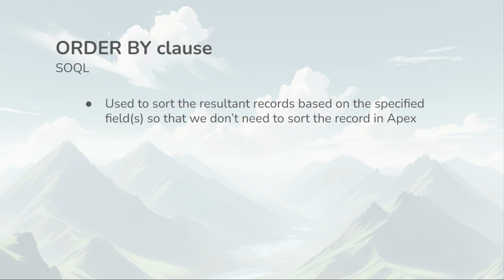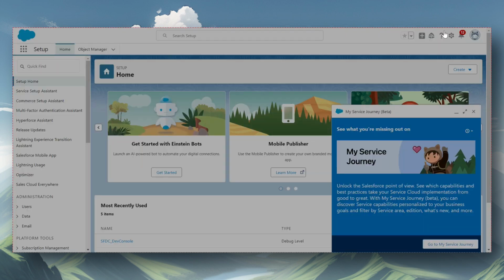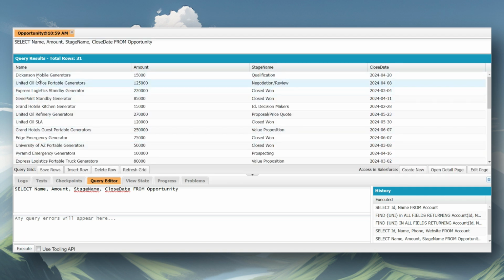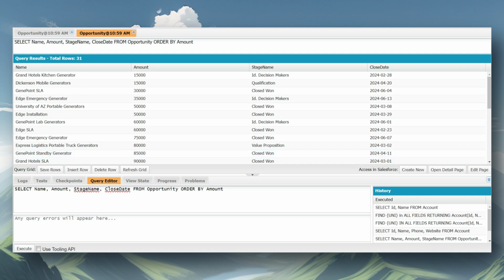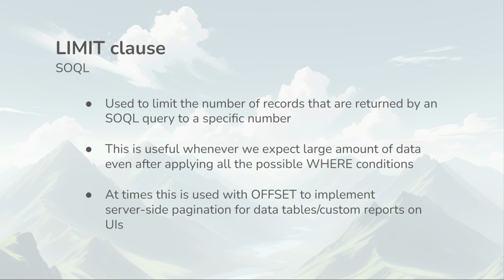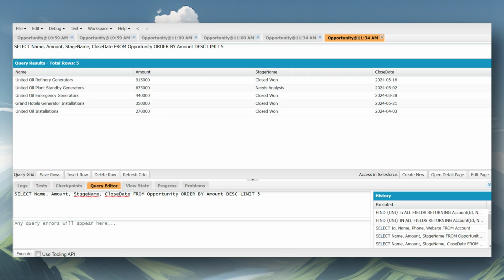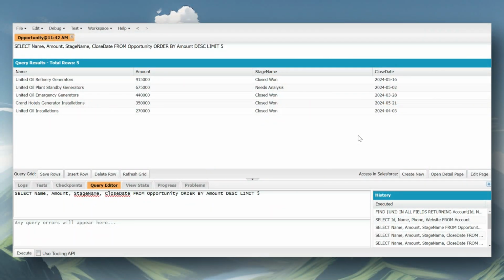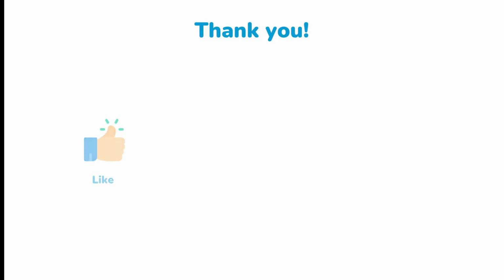SOQL - ORDER BY, LIMIT & OFFSET clauses in Salesforce explained in 4 minutes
What is ORDER BY clause in SOQL?
What is LIMIT clause in SOQL?
What is OFFSET clause in SOQL?

How does ORDER BY clause work in SOQL?
How does LIMIT clause work in SOQL?
How does OFFSET clause work in SOQL?